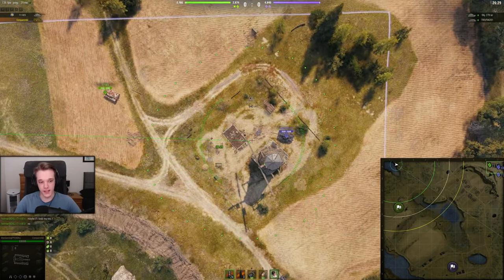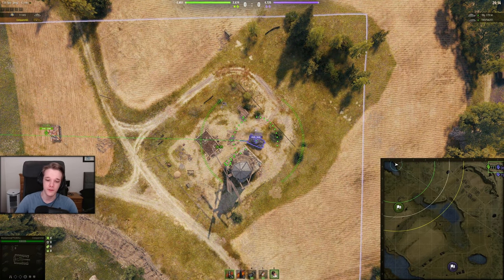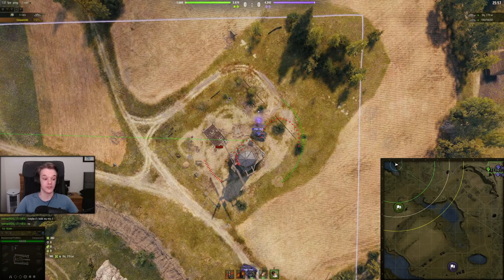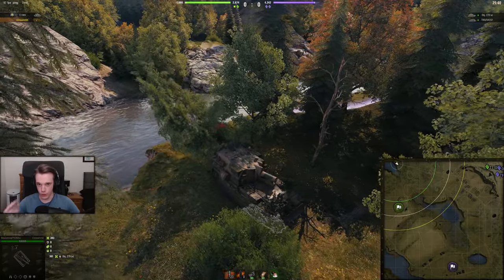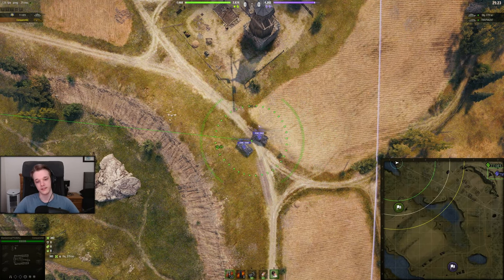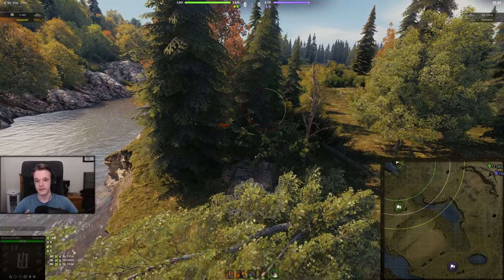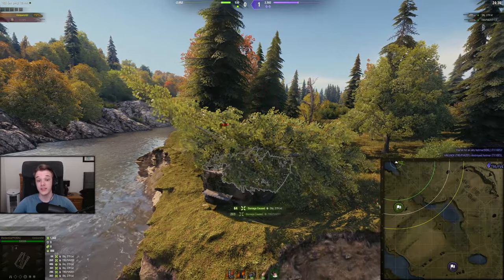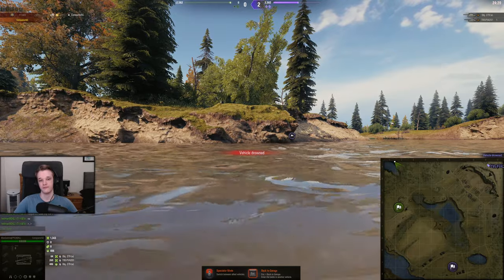Artillery Guide | World of Tanks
I have neglected Arty for way too long! It's time I did I a guide for them!

Tanks used in this video:
Conqueror Gun Carriage - Tier 10 British Self Propelled Gun

World of Tank is a free to play online multiplayer game, more information can be found here: